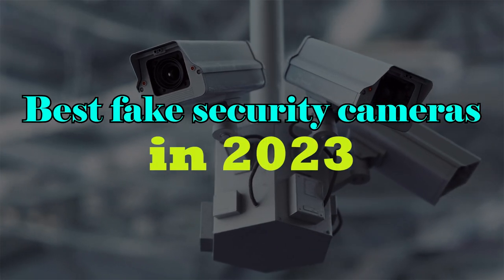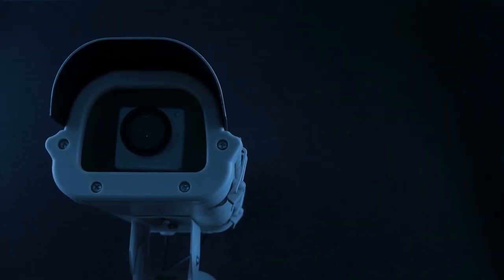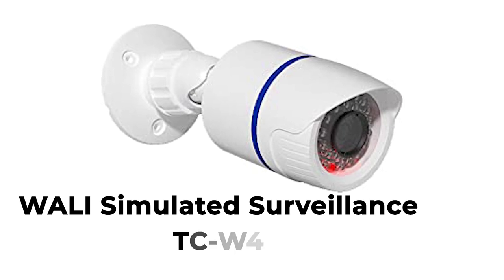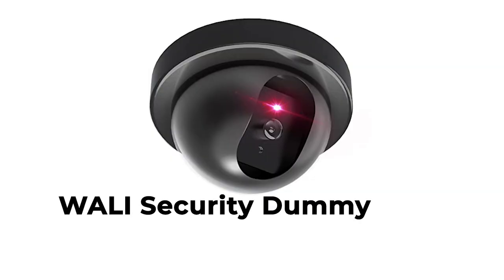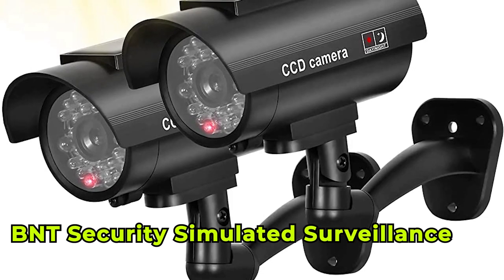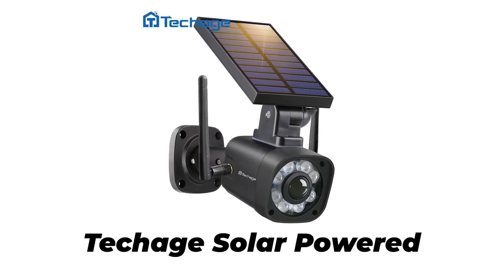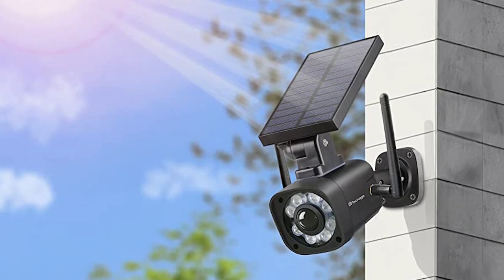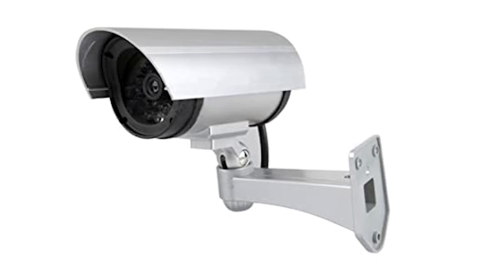Best fake security cameras in 2023। Make Your Selection in 2023 Techie Tuneup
Best fake security cameras

When it comes to security, having cameras installed can be a great way to deter potential burglars or intruders. However, not everyone has the budget or the need for a full-fledged security system. This is where fake security cameras come into play. These cameras mimic the appearance of real cameras, but at a fraction of the cost. In this article, we will be reviewing the best fake security cameras on the market, as well as providing a buying guide and tips on how to make a fake security camera look real.

You may assume that since we work for Digital Camera World, we would be against security cameras that don't take pictures. But in the end, criminals are opportunists and choose the simplest course of action. Therefore, dummy cameras, often known as phony CCTV cameras, are effective in deterring them. Additionally, having many cameras on your property, both genuine and false, might give an additional level of deterrence, even if you install a real camera as well (which you might need for insurance purposes).

Track Name.